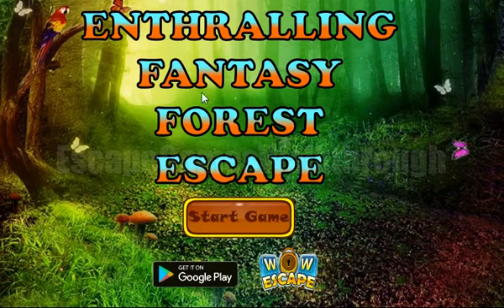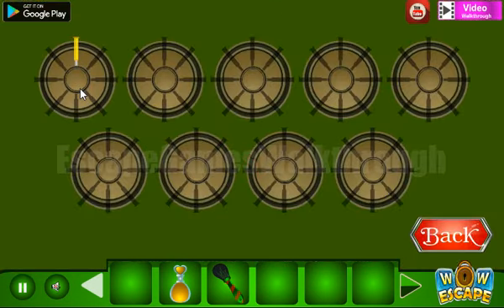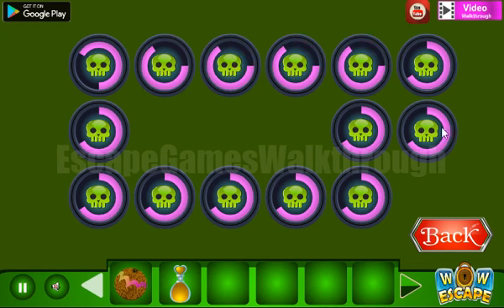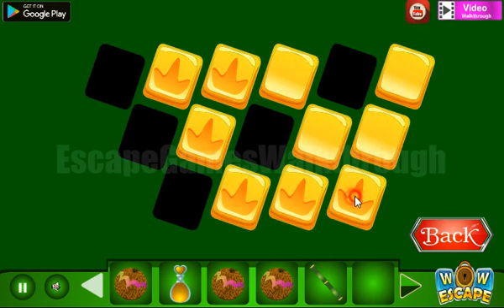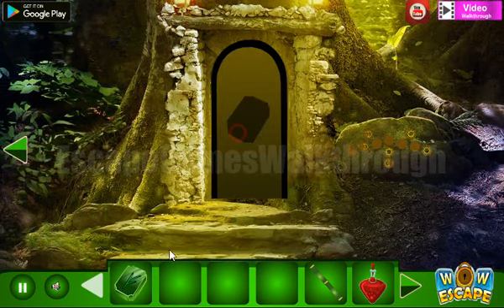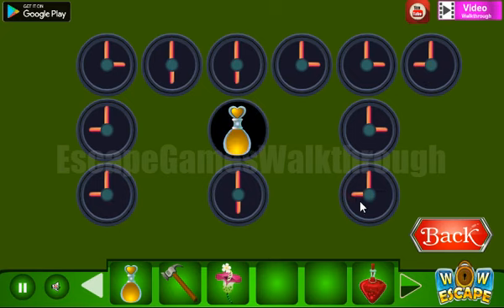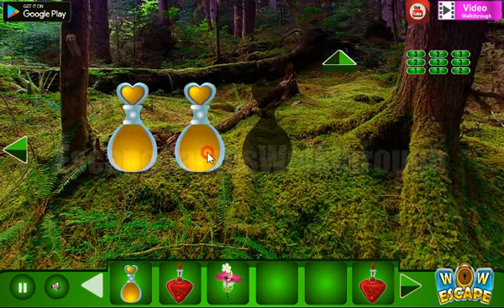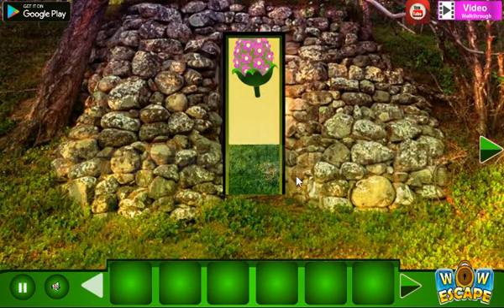WOW Enthralling Fantasy Forest Escape Walkthrough [WowEscape]